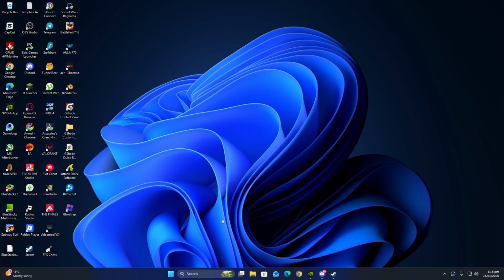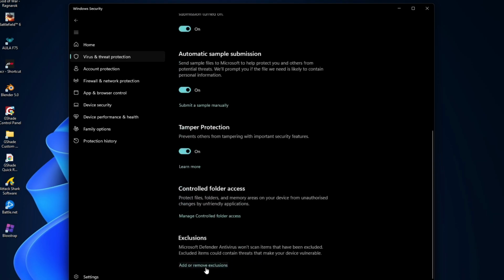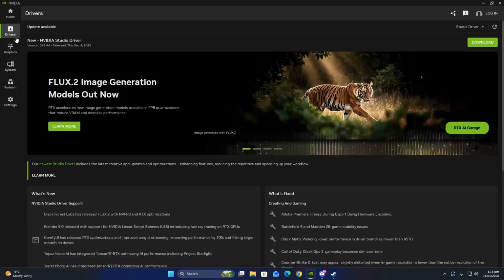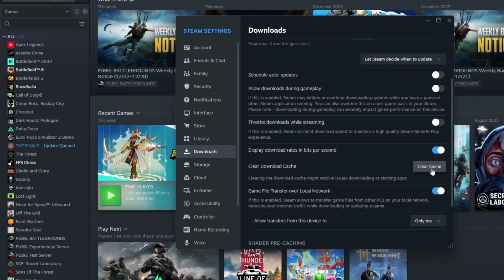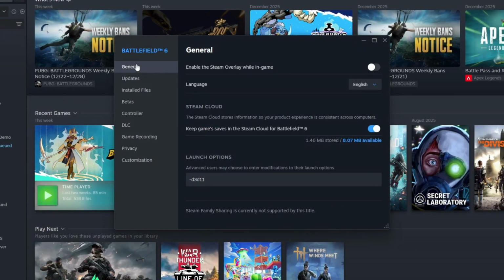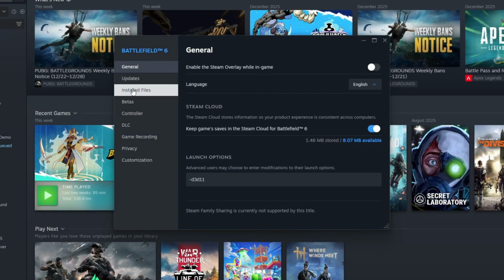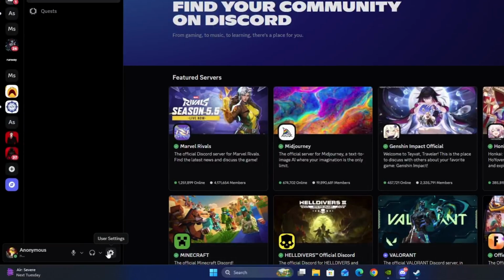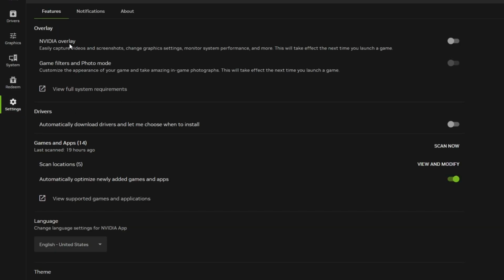How To Fix Games Not Launching Windows 11| Universal Fix 2026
In this video, you will learn how to fix games not launching on Windows 11 using a universal method that works in 2026. Games may fail to start because of corrupted files, outdated drivers, missing system components, or background app conflicts. I will show you step by step fixes that work for most PC games, including Steam, Epic Games, EA App, and other launchers. These solutions do not require reinstalling Windows or the game. Follow the guide carefully to get your games launching again and improve overall system stability on Windows 11.

🔐 Secure Your Online Activity with NordVPN:

30-day money-back guarantee
Starting at just €3.09/month (instead of €11.59)!